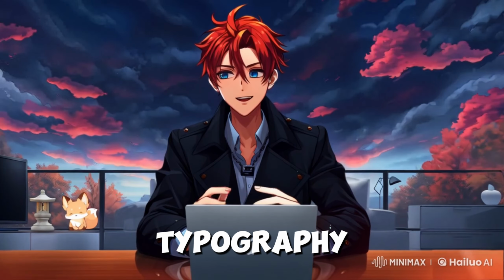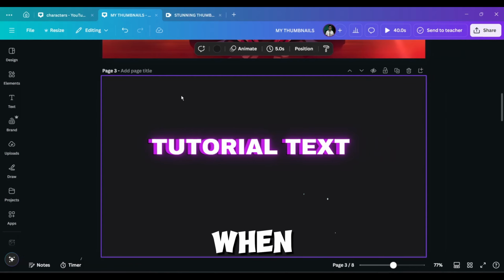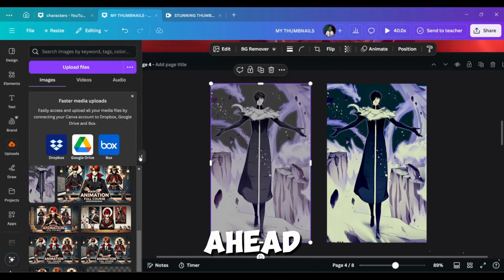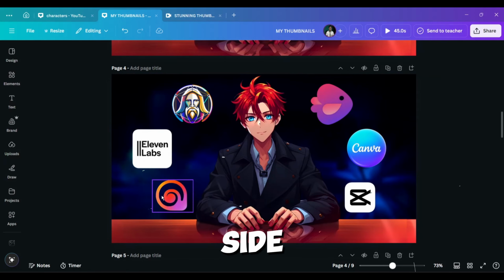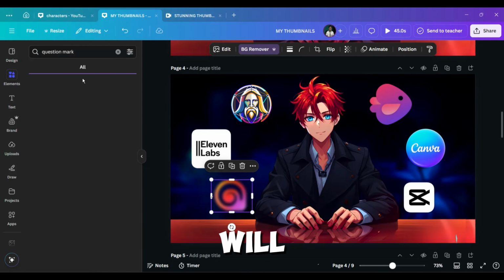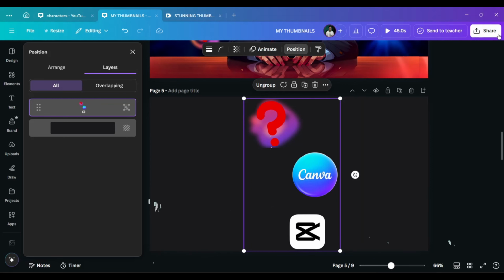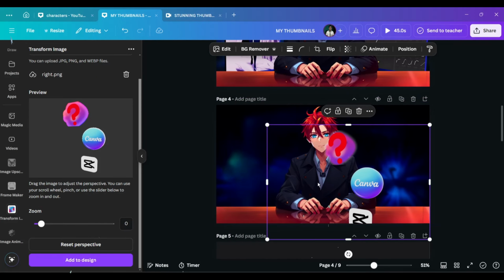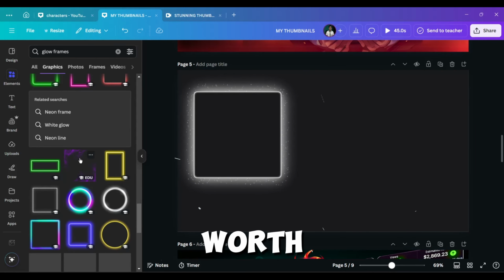How to Make The Thumbnails Using Canva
The BEST Way to Make Canva Thumbnails Without Design Experience
canva thumbnail editing

Welcome to our Ultimate Canva Tutorial on Creating Eye-Catching YouTube Thumbnails!

In this step-by-step guide, learn how to make stunning YouTube thumbnails in Canva that boost your click-through rate and enhance your channel's branding. Whether you’re a beginner or a seasoned YouTuber, this Canva tutorial will show you how to design professional thumbnails quickly and easily.

In This Video, You Will Learn: • How to navigate Canva’s interface for thumbnail design
• Tips for selecting eye-catching colors, fonts, and images
• How to customize templates to match your unique channel style
• Best practices for YouTube thumbnail design and YouTube SEO
• Pro strategies to make your thumbnails stand out in search results

How to Create Eye-Catching YouTube Thumbnails in Canva
How to Design Stunning YouTube Thumbnails in Canva – Beginner’s Guide
Step-by-Step Canva Tutorial: Create Engaging YouTube Thumbnails Fast!
Ultimate Guide to Making Professional YouTube Thumbnails in Canva
Canva Thumbnails 101: How to Create Eye-Catching YouTube Thumbnails
Master YouTube Thumbnails in Canva – Easy Tutorial for Creative Designs

Boost your channel’s visuals with these powerful Canva design tips and take your YouTube content to the next level.

 YouTube Thumbnails, Canva Tutorial, How to Make Thumbnails in Canva, Thumbnail Design, Canva Thumbnails, YouTube SEO, Graphic Design, YouTube Editing Tutorial